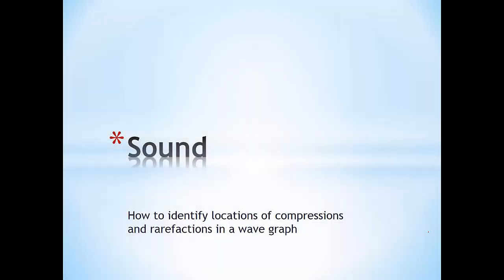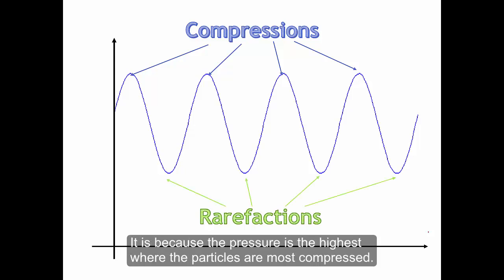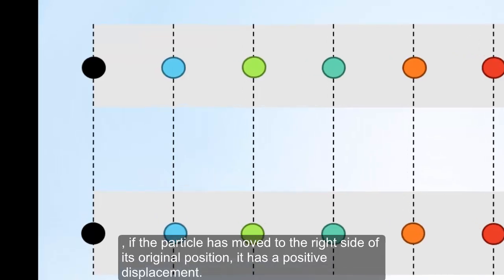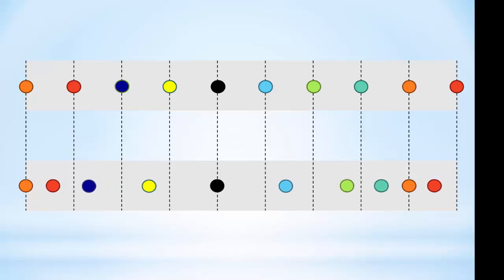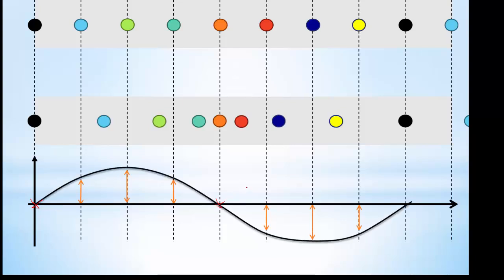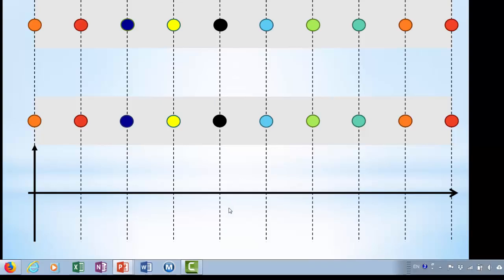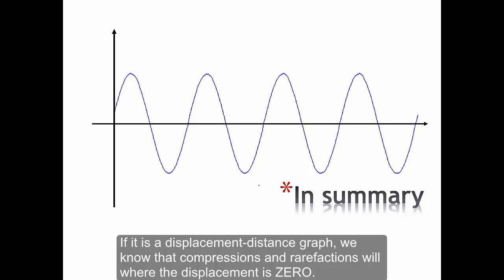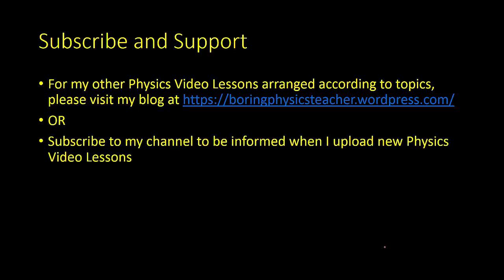How to identify compressions and rarefactions in displacement-distance graphs in waves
This video describes why is compression and rarefaction are at zero displacement in a displacement-distance graph. It also explains how to differentiate compression and rarefaction on the graph